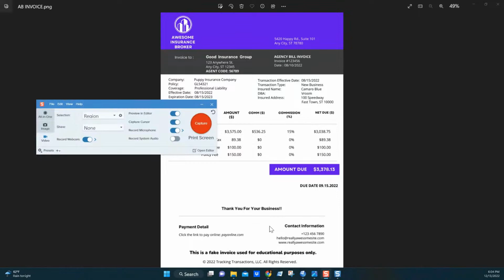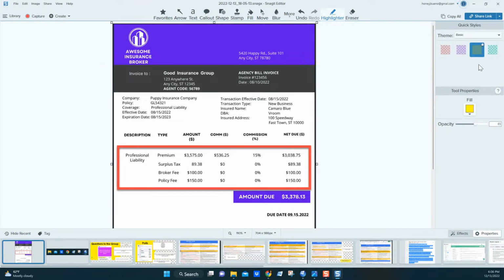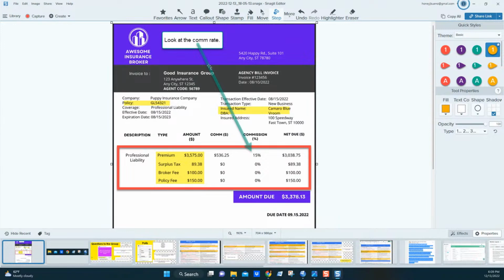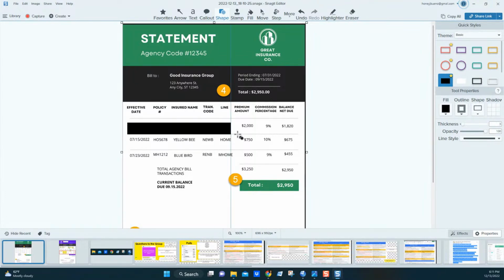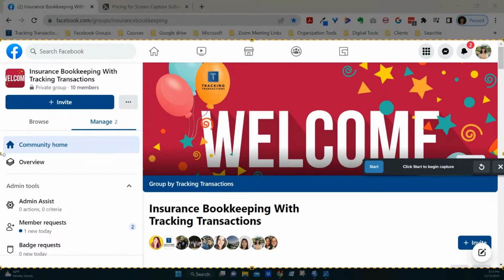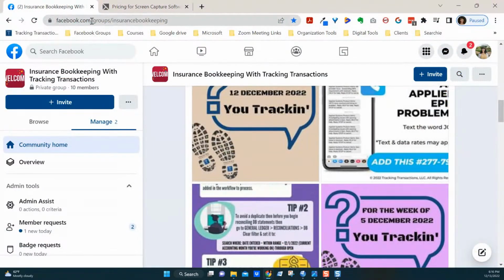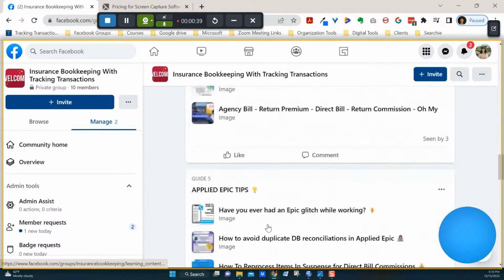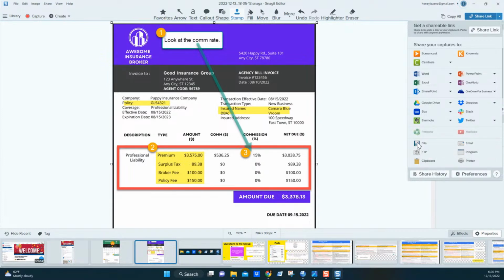Do you want to communicate faster and more efficiently with your team? 🤔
Have you struggled with finding the best way to communicate in the virtual space? Dare I say an easier way to communicate? A way that will save you time and energy? 👩🏽‍💻